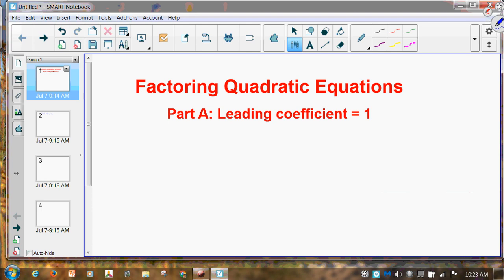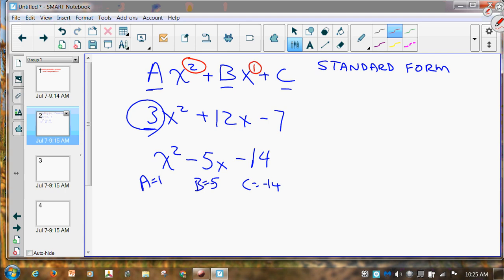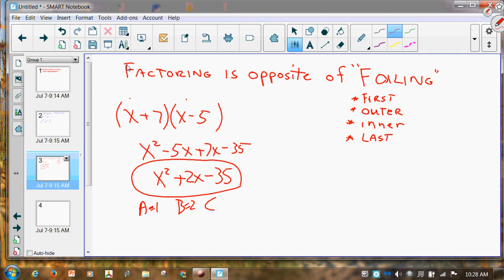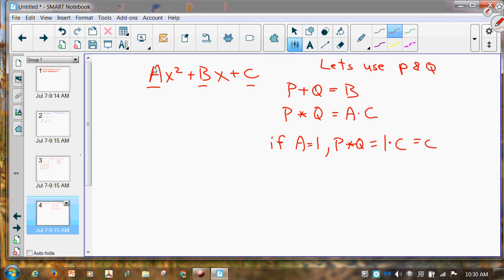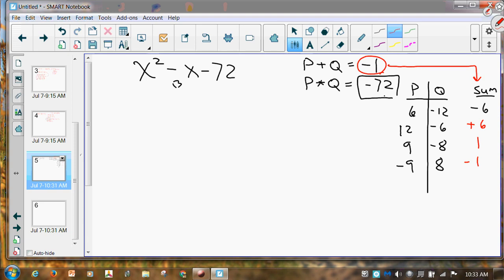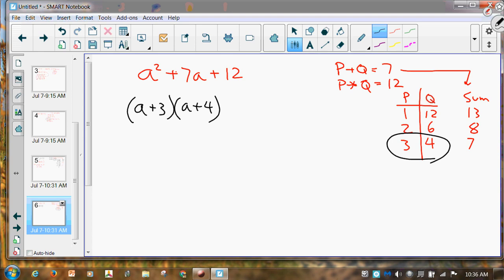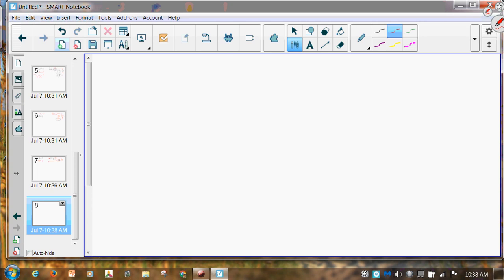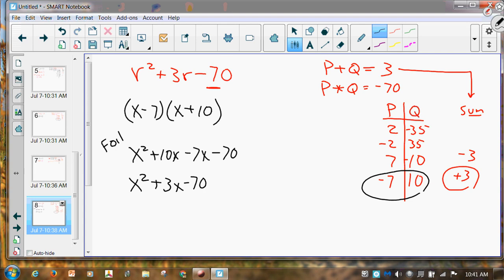Math Mastery Factoring quadratics part A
This video will teach you how to factor a quadratic equation into two factors that when multiplied (FOIL), will give you the original equation. (Mathematically, this is no different than separation of the number 77 into its two factors 7 and 11).  This is part 1 of 2 videos: It will show factoring when the LEADING coefficient, A, of AX^2 + BX + C, is equal to 1.